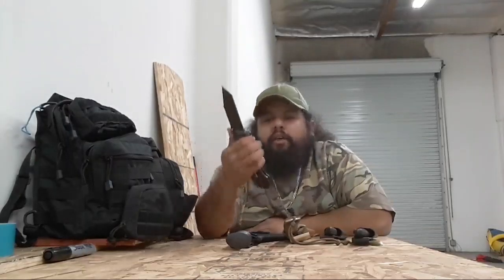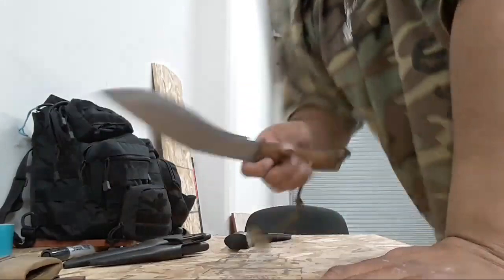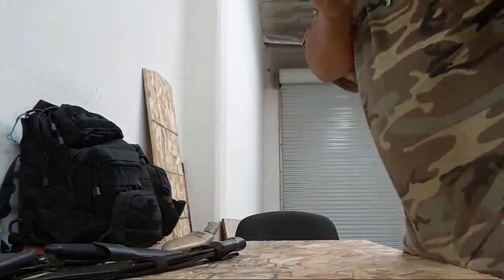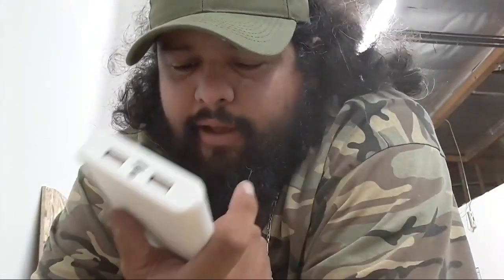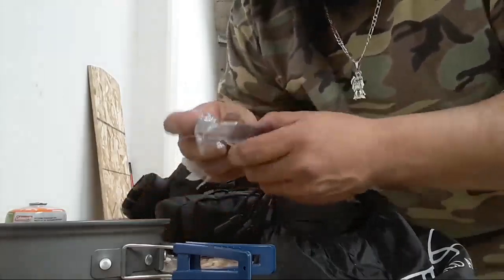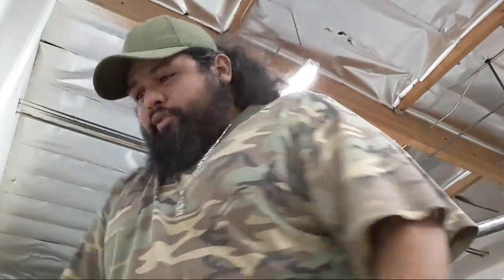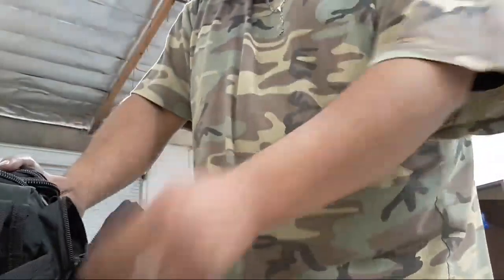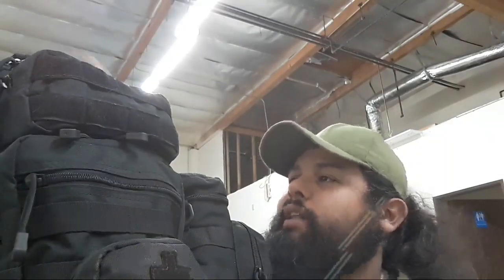Knife Stream - Slab City Post Talk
Talking about the knives I took with me to Slab City, CA

Product Links:
Cold Steel Tanto Lite
Cold Steel Canadian Belt Knife
Cold Steel Kukri Machete
Smith & Wesson BorderGuard Gen 6
EGKH 8" Afghan Kukri